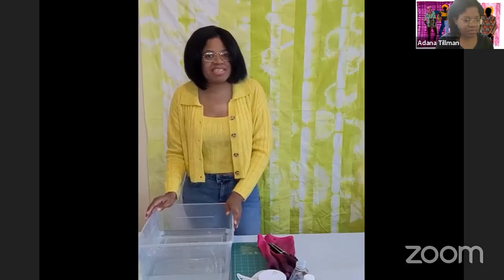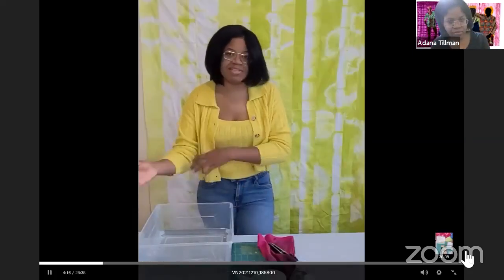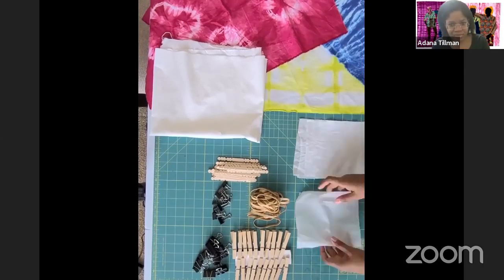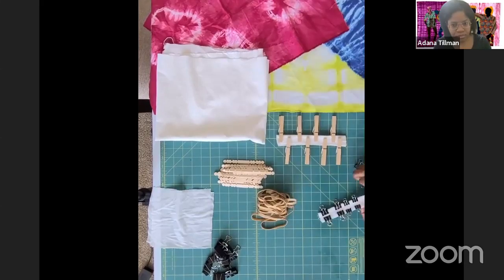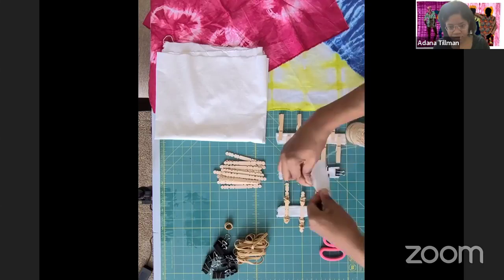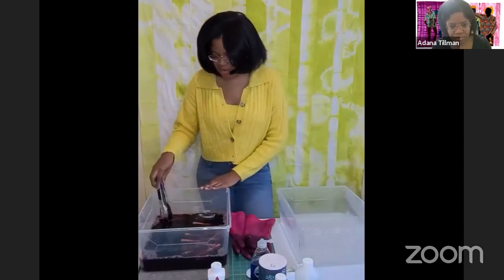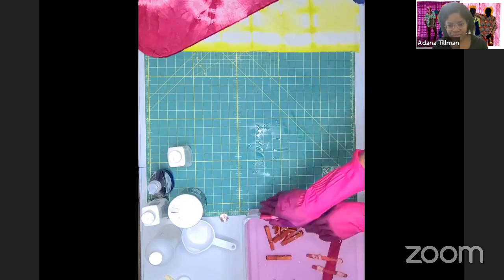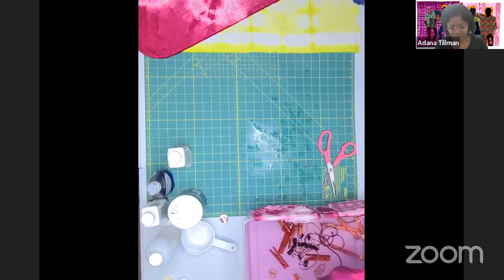Fabric Dyeing with Adana Tillman